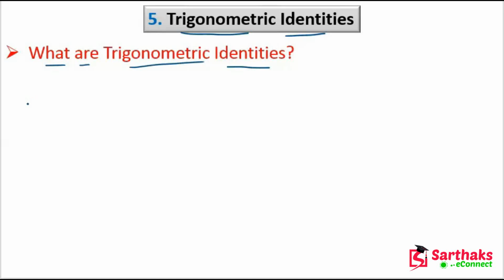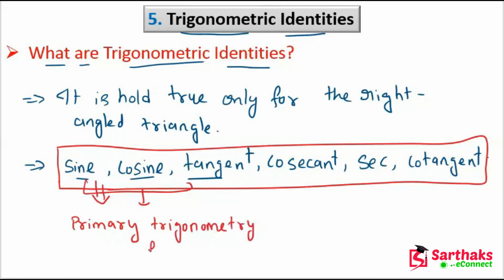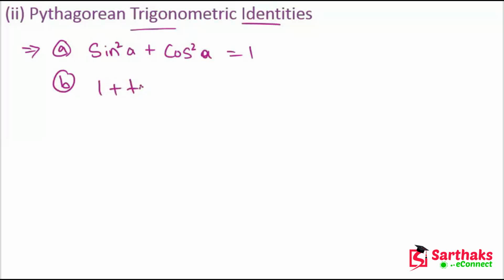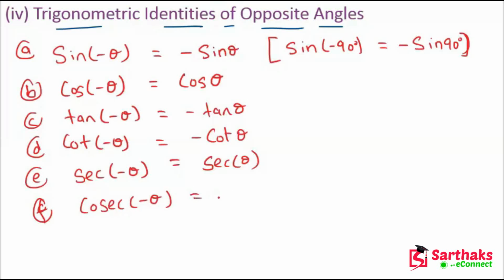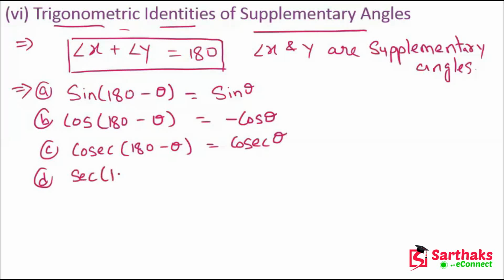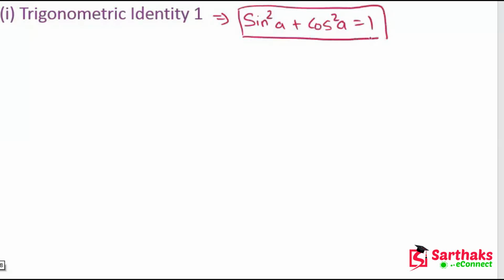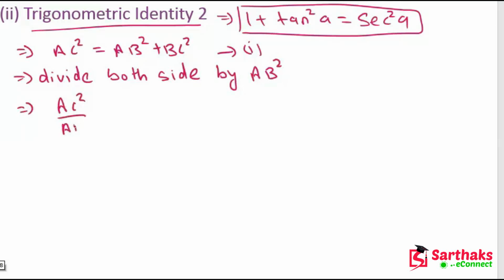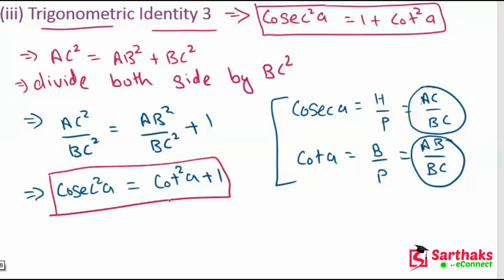Introduction to Trigonometry L5 | NCERT Class 10 Maths